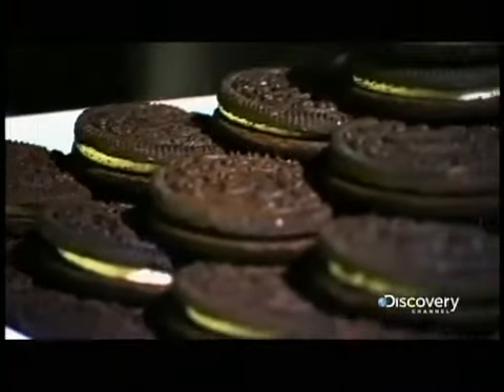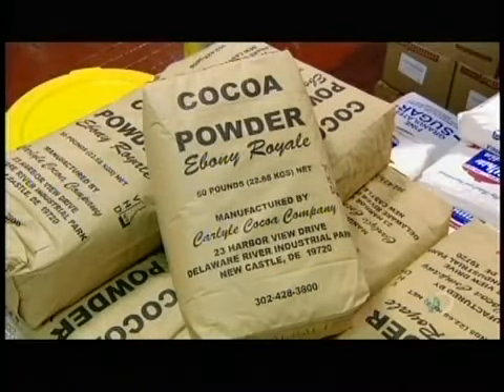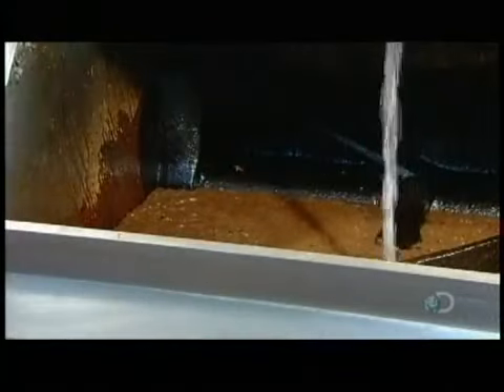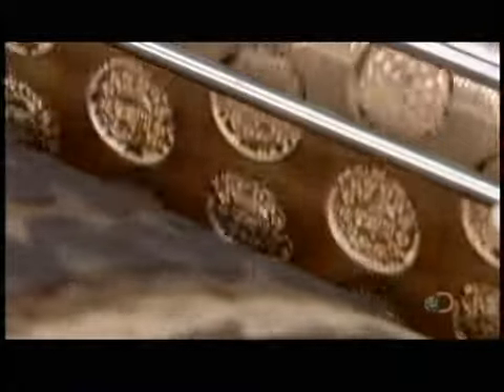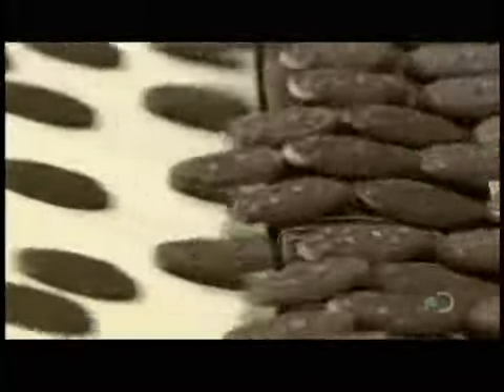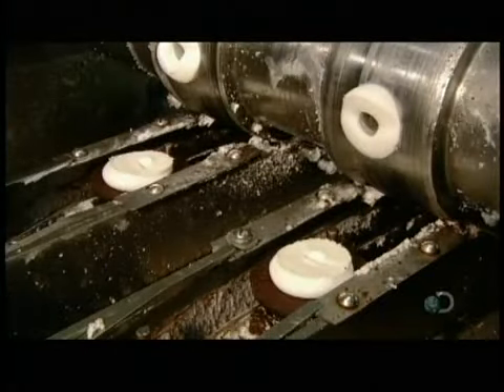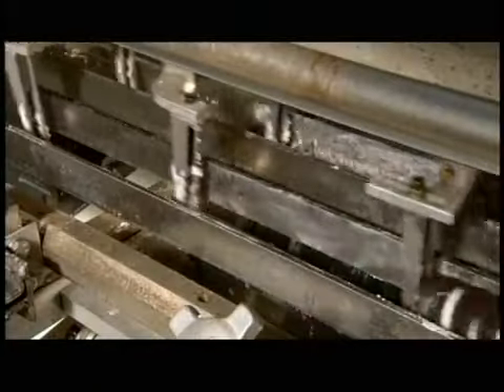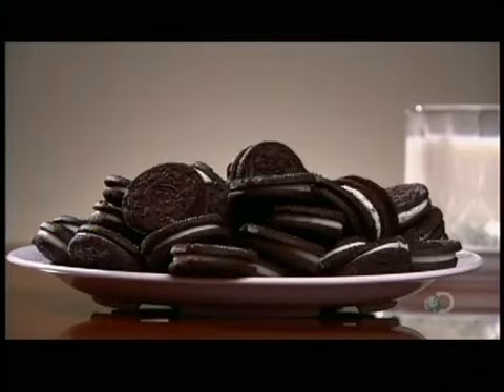How Its Made Sandwich Cookies